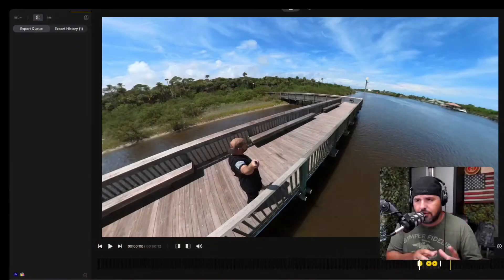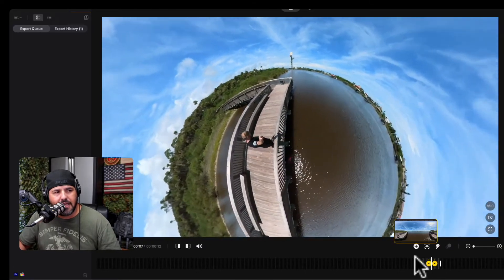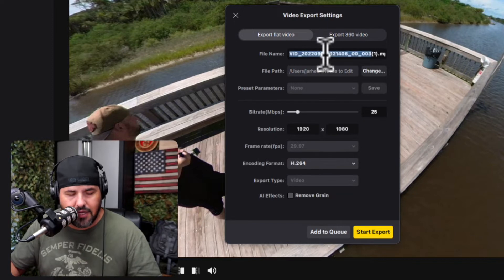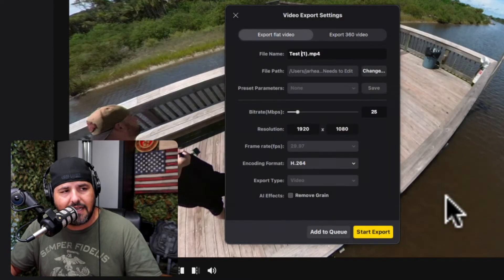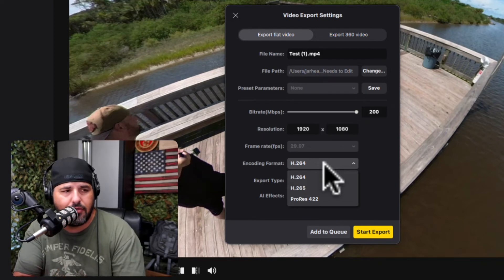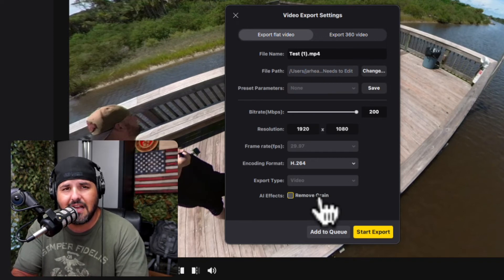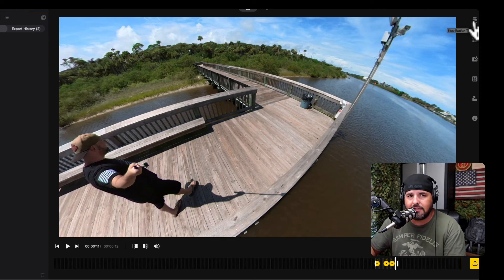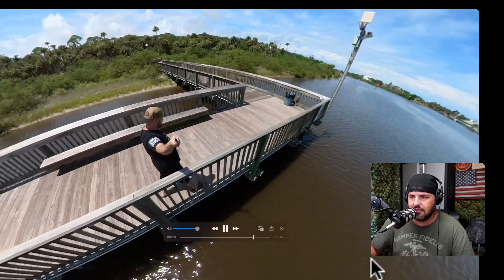How To Export 360 Video in Insta360 Studio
In this video, I am showing you How To Export 360 Video in Insta360 Studio.

4K HDMI Video Capture Card